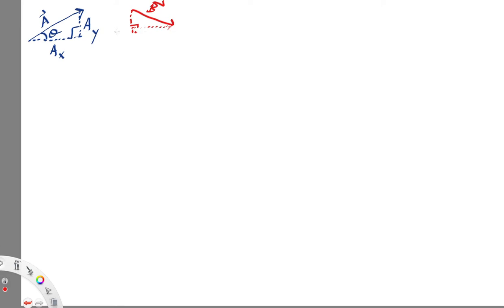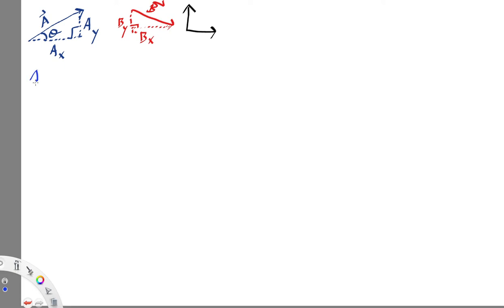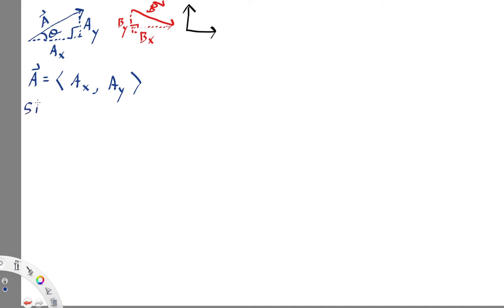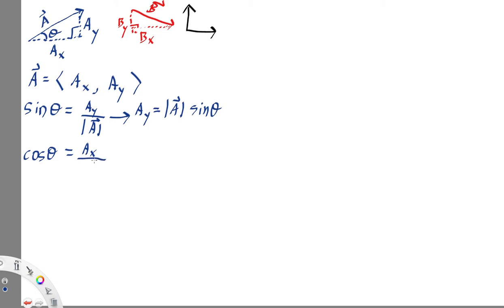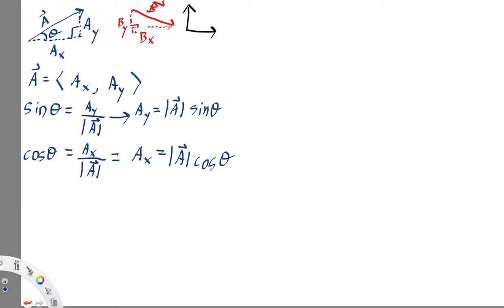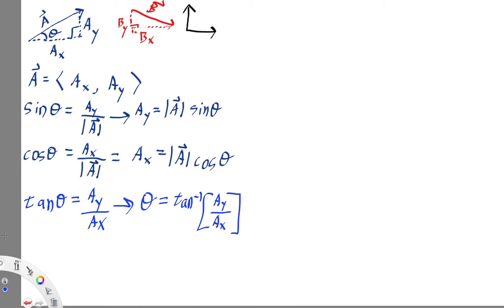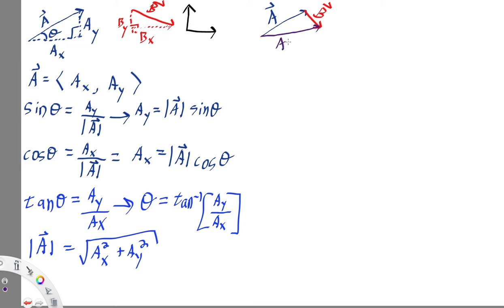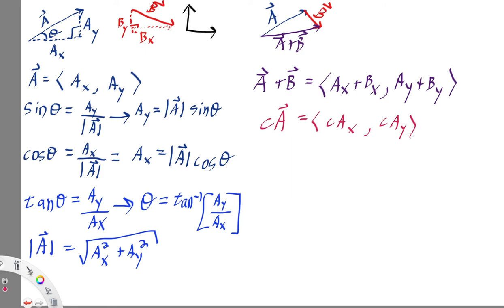Almost Everything you Need to Know About Vectors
This is a brief summary of how to deal with vectors for undergraduate physics courses.